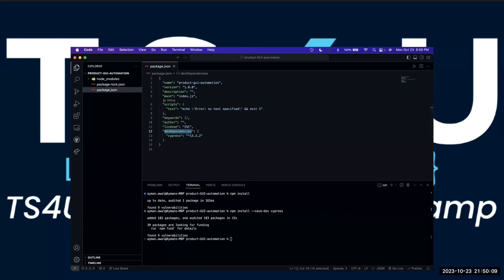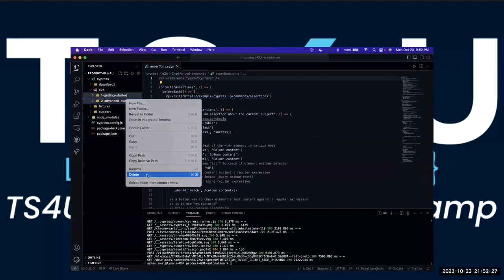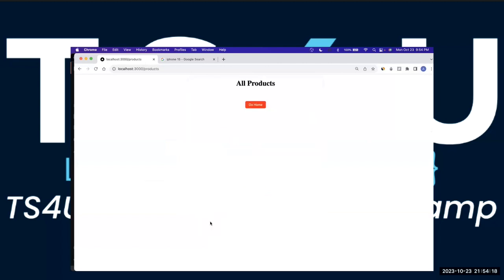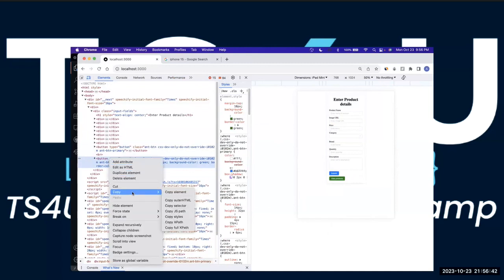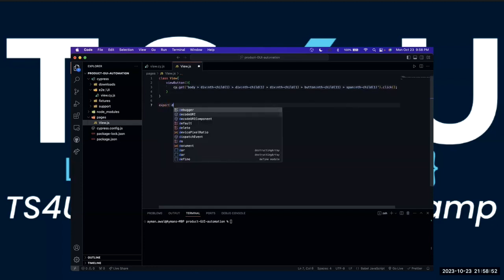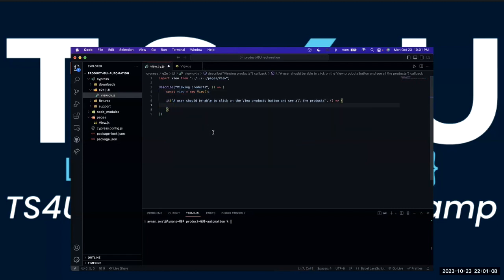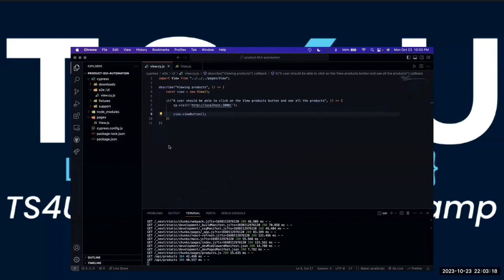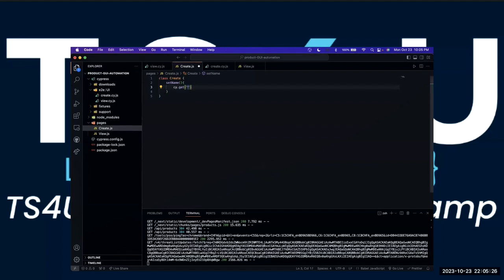How to Set Up Cypress for Testing in 2024 (Step-by-Step)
- Install Cypress successfully.
- Open Cypress with "npx cypress open" command.
- Click on end-to-end testing and choose Google Chrome browser.
- Create a "pages" folder and a "UI" folder inside the Cypress E2E directory.
- Define test cases for creating, viewing, editing, and deleting products.
- Create a "view.cy.js" file in the UI folder and implement a method to click on the view button.
- Create a "view.js" file and export a class with the view button method.
- Write test cases in the "view.cy.js" file to visit the URL and click on the view products button.
- Implement the "create.cy.js" file to automate the process of creating a product by selecting input fields, inserting values, and clicking the submit button.
1- Create a "create.js" file with a class and set methods to interact with input fields.
1- Import the "set name" method from the "create.js" file to the "create.cy.js" file and pass input values as arguments.
- Run the tests in Cypress to verify that the view and create functionalities work as expected.

Our Office address:
30500 Van Dyke, Ste- 201

Learn how to set up Cypress for testing in 2024 with this step-by-step guide! In this video, we will walk you through the process of setting up Cypress for automated end-to-end testing, covering everything you need to know to get started. Whether you are new to Cypress or looking to stay updated with the latest practices, this tutorial has got you covered. Stay ahead of the game in software testing by mastering Cypress in 2024!